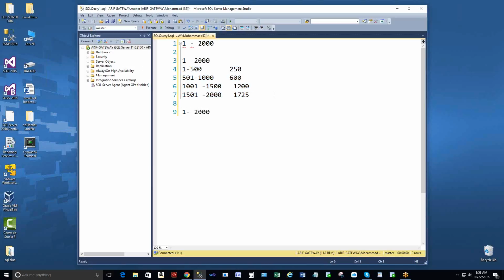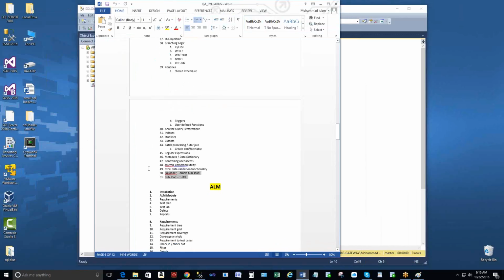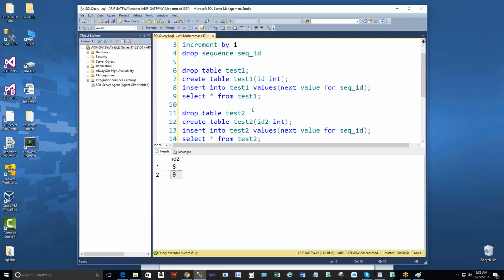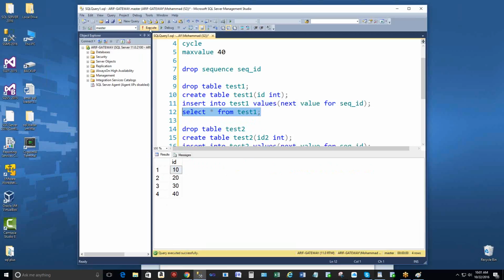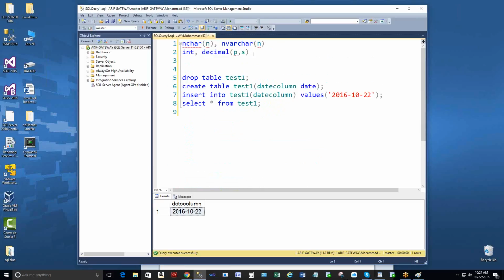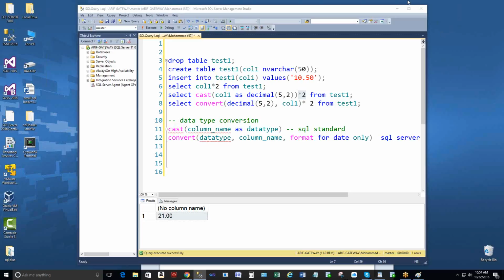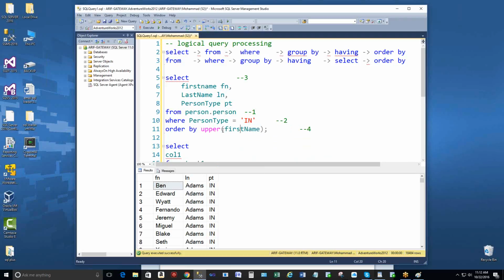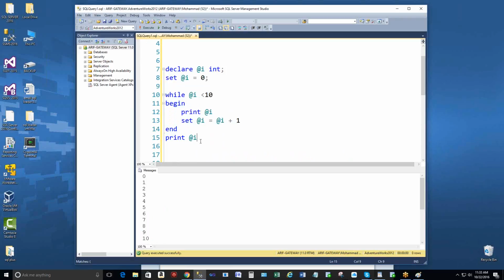Class Database DDL Datatypes Coversion Seq If While